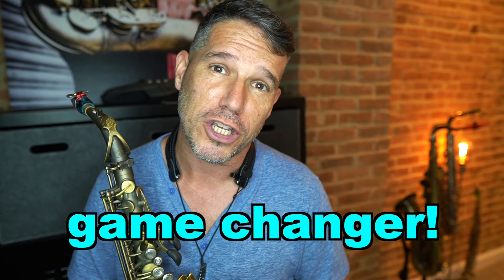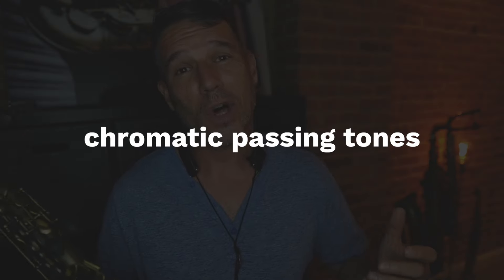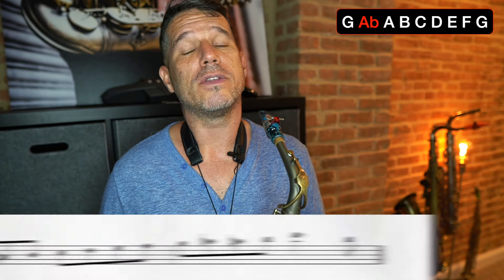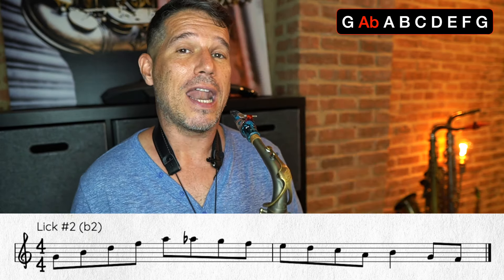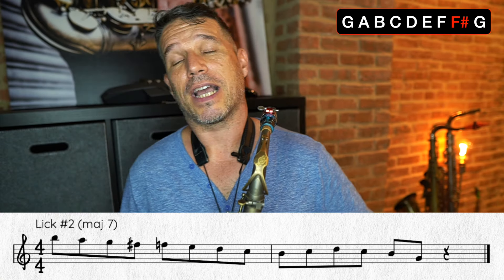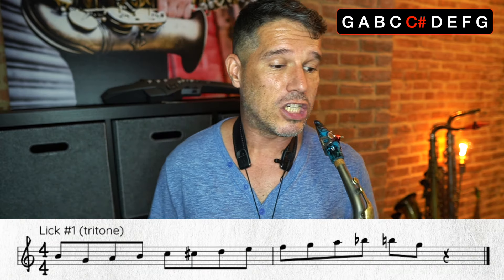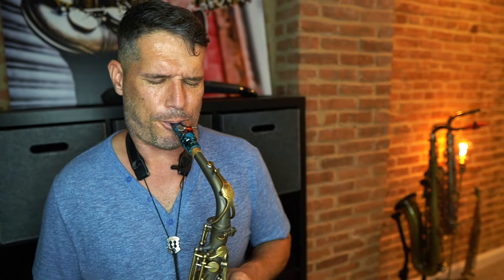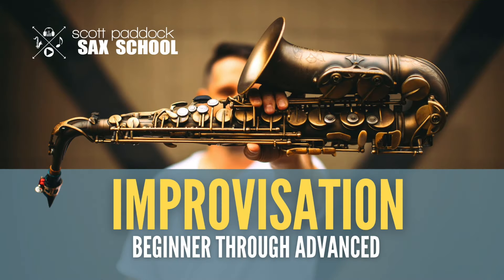The Secret Sauce To Flowing Improv Lines / FREE PDF Download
Have you ever wondered how pro players can play ANY note over just about ANY chord? The answer is passing tones!

Incorporating the use of passing tones into your improv will make your lines flow, add tension & release, and give your improv more direction!

Make sure you download the free PDF so you can play along!